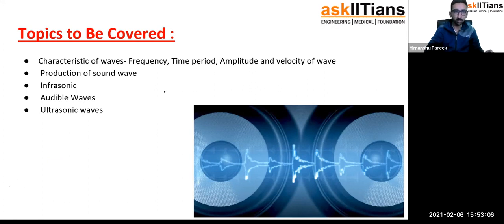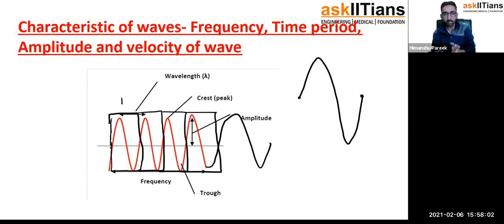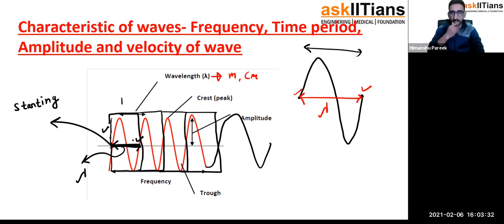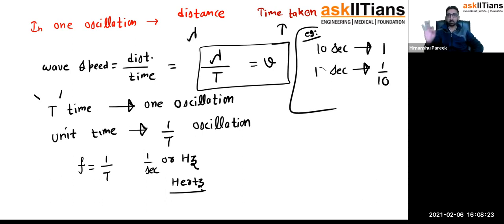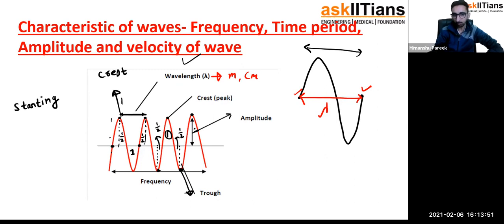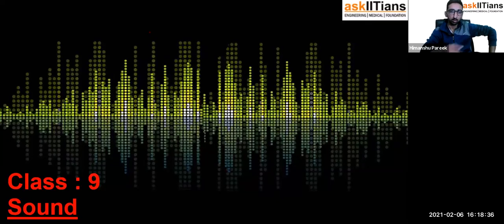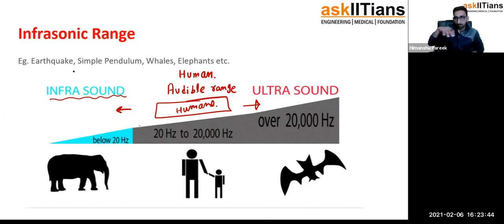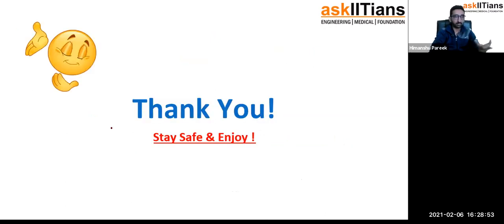Characteristic of waves- Frequency | Lecture-2 | Sound | Physics | Grade-8 |JEE | NEET | Olympiads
🌟 Introducing AskIITians YouTube Channel Playlist for Class 8th Physics - Friction 🌟
Sandip S Patil has explained Sound  | Characteristic of waves- Frequency, Time period, Amplitude and velocity of wave, Production of sound wave, Infrasonic, audible and Ultrasonic waves
For more information on force and pressure, refer to our revision notes on Class 8 Science